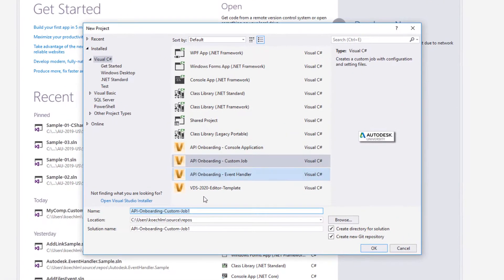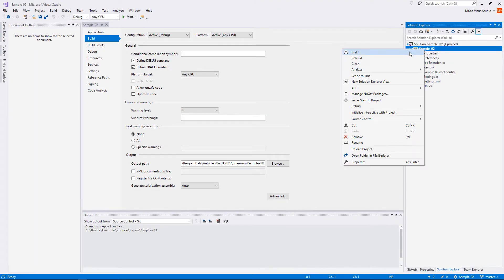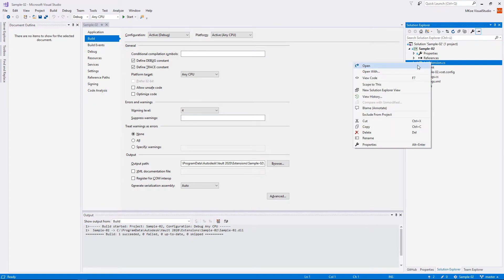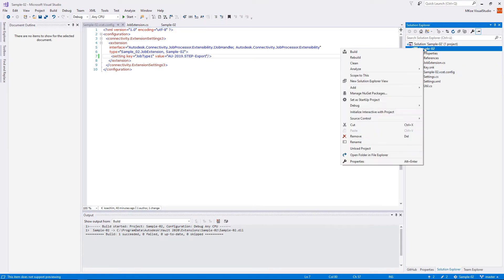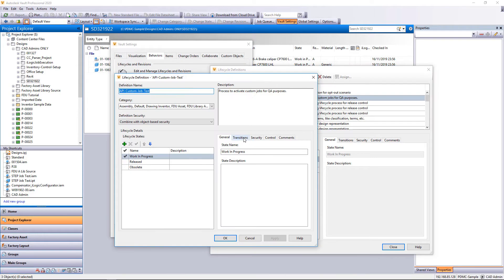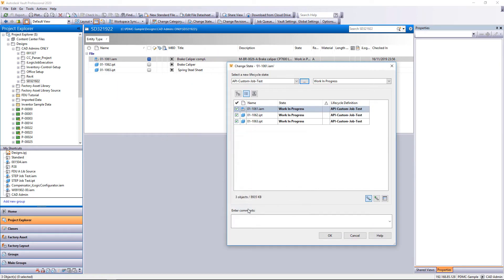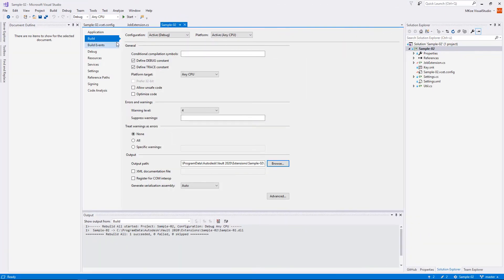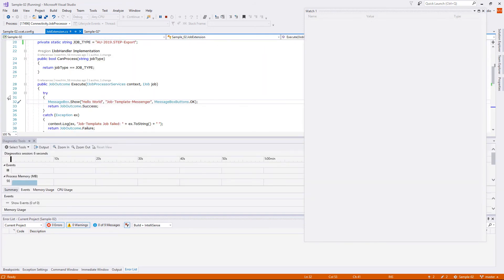Autodesk Vault API | SDK, Sample 02 - Create a Custom Job Extension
Use Case #2 - Creating CAD file export formats on model release.
Learn how to implement a new custom job extension built on the SDK template API Onboarding - Custom Job.